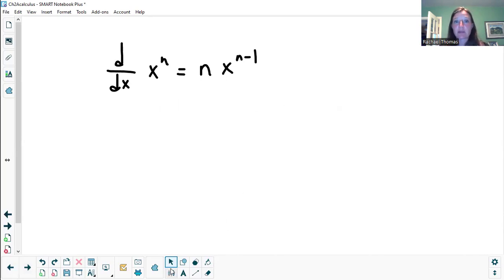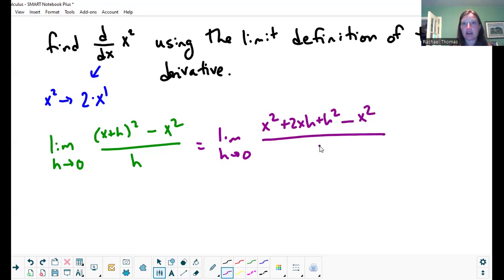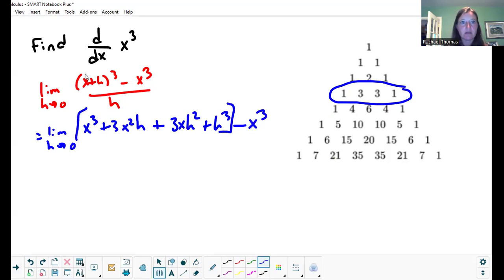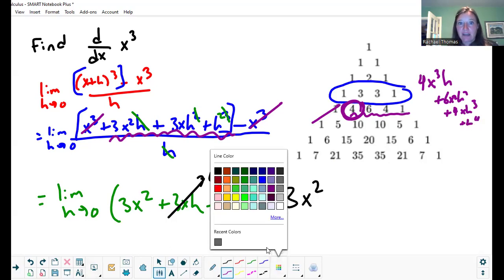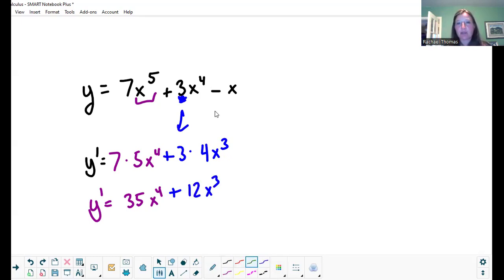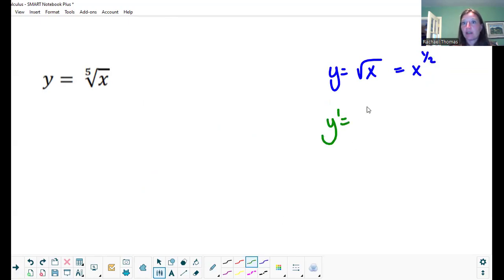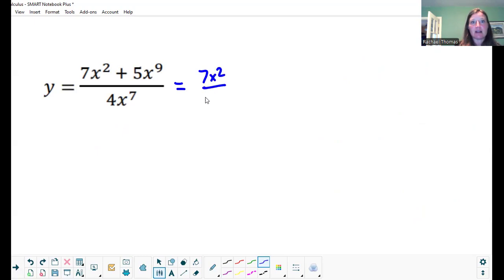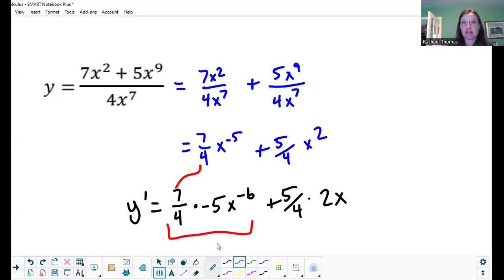Power Rule (Calculus) - Full Explanation - how to find the derivative using the power rule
This video gives a full explanation of why the power rule works and how to apply it to quickly find the derivatives of different power and polynomial functions.